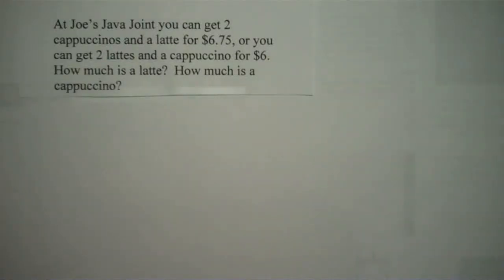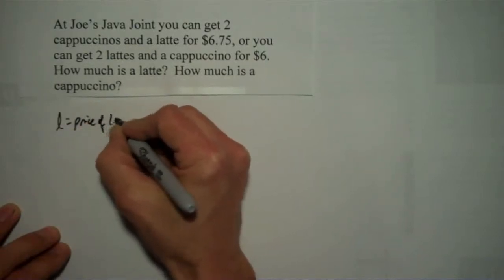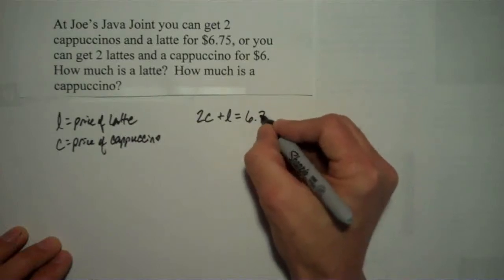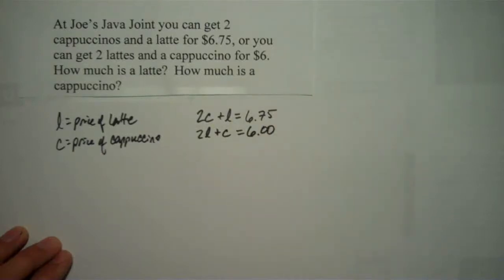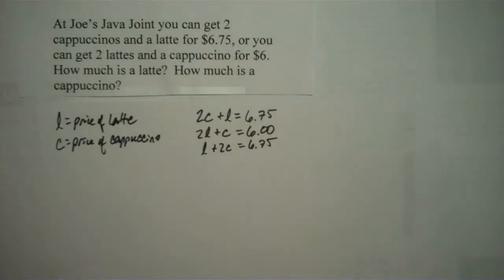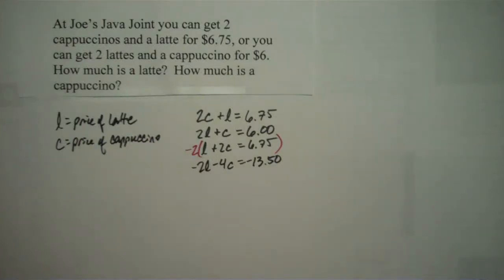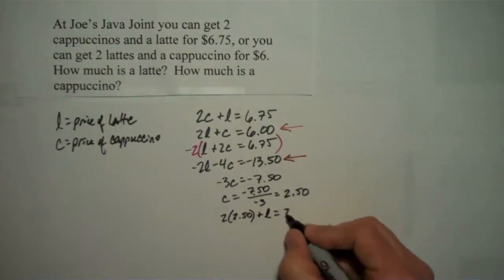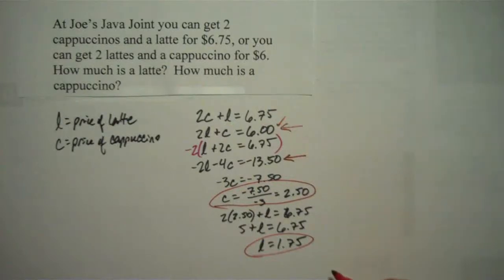Solving problems using linear systems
Mr. Burrus shows how to use elimination to solve the following problem:  At Joe's Java Joint you can get 2 cappuccinos and a latte for $6.75, or you can get 2 lattes and a cappuccino for $6.  How much is a latte?  How much is a cappuccino?